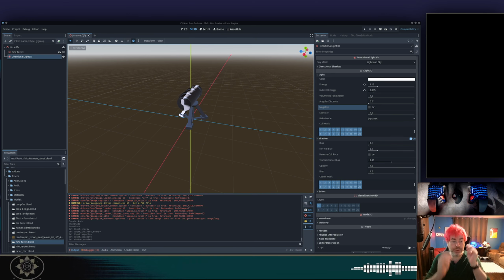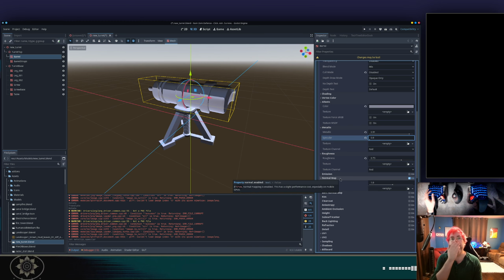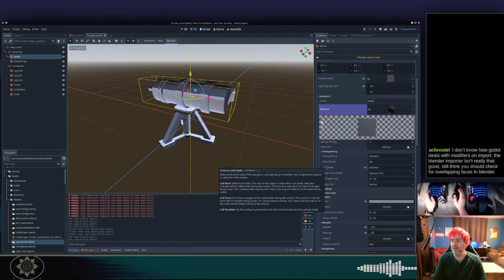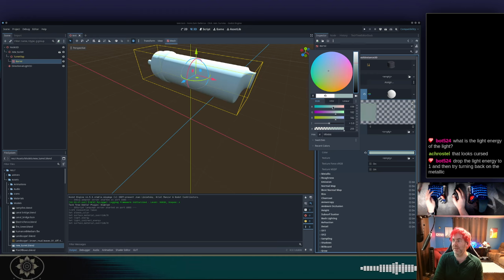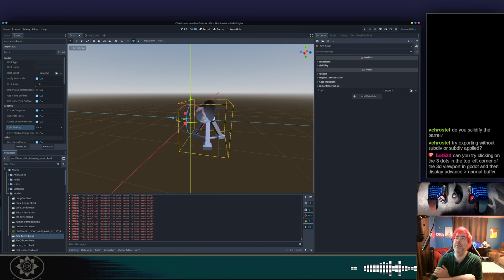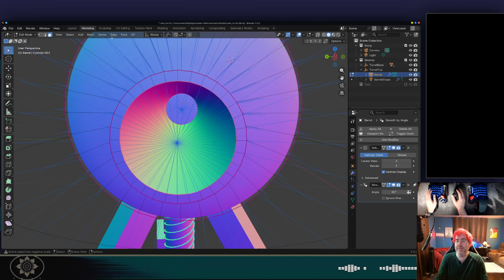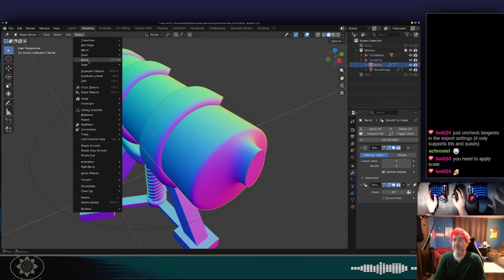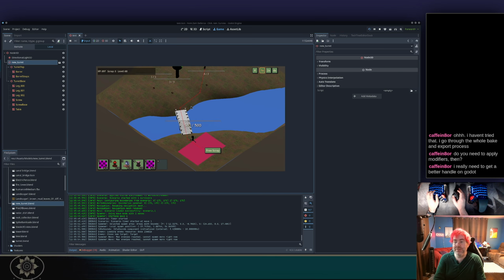Debugging Lighting & Material Issues in Godot with Blender Imports | Episode 113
In this video, I dive into the challenges of resolving lighting and material issues when importing 3D models from Blender into Godot. I worked through unexpected behaviors, like why adding light made the model darker and how normals, materials, and modifiers impact the final appearance in Godot. Alongside this, I explored settings such as light baking, face orientation, and advanced material configurations to debug the problems.

Using tools like Blender's solidify modifier, normals recalculation, and export options, I learned how intersecting meshes, overlapping faces, and improper scaling settings contribute to lighting problems. I also touched on the importance of ensuring correct import settings in Godot and how workflows like auto-importing can sometimes cause unintended issues.

On top of fixing these visual and compatibility issues, I experimented with using Forward+ rendering in Godot and investigated how different rendering methods impacted the scene. Despite a few remaining challenges, I made significant progress analyzing material workflows and determined proper steps for successfully integrating Blender models into the Godot engine.

This episode is a great resource if you're interested in debugging common pitfalls when using Blender and Godot for game development. Follow along and see how I troubleshoot and adapt while continuing to build the assets for 'ZomNom Defense,' an open-source game project.